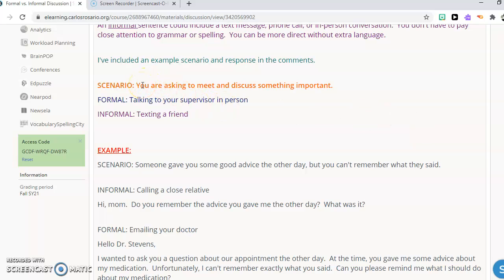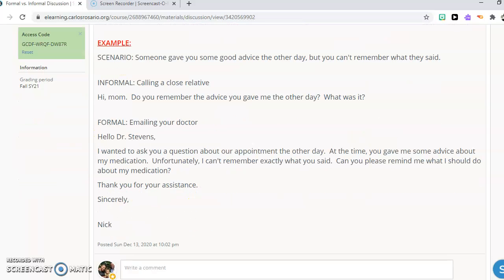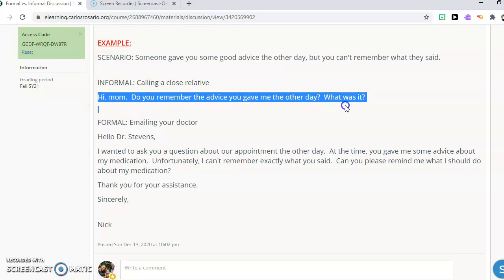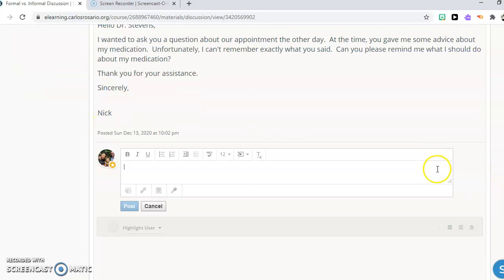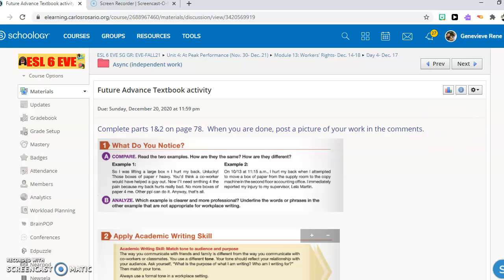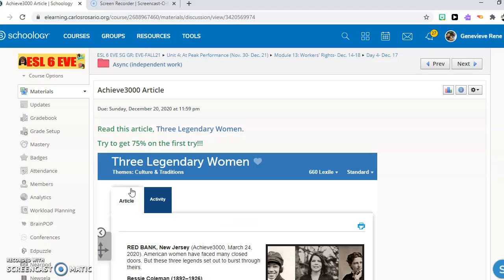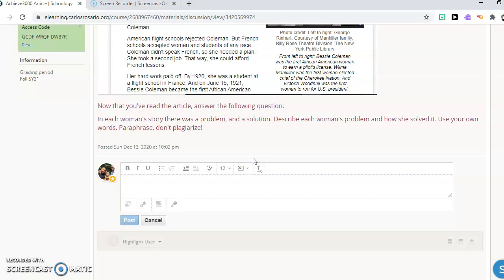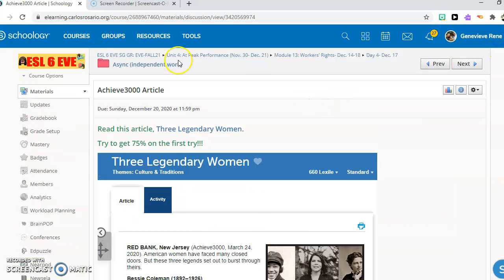Module 13- Day 4 (EVE)